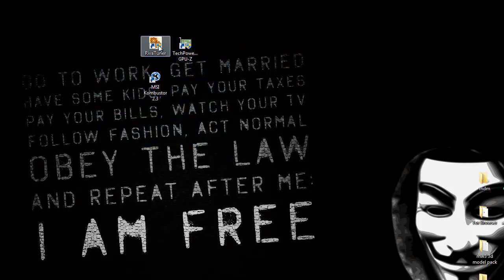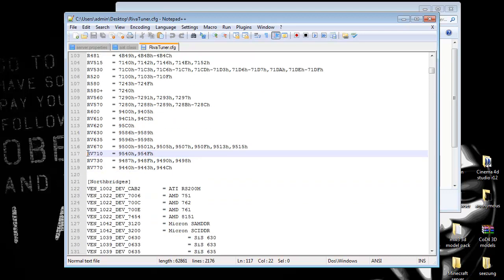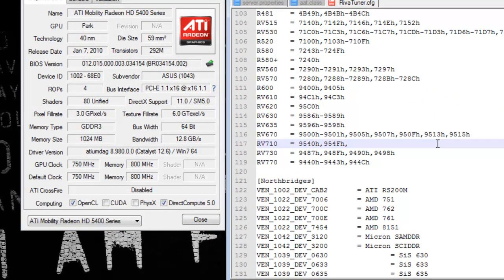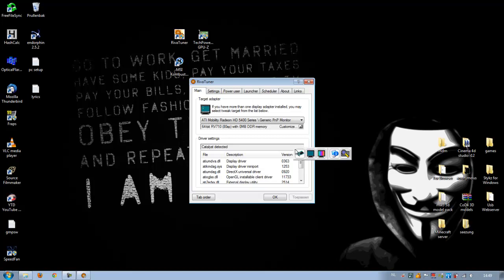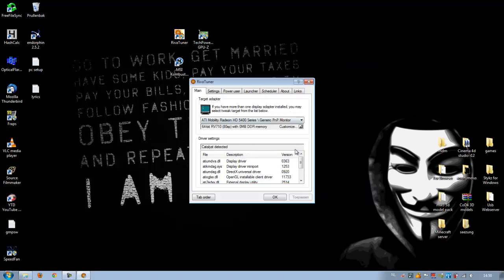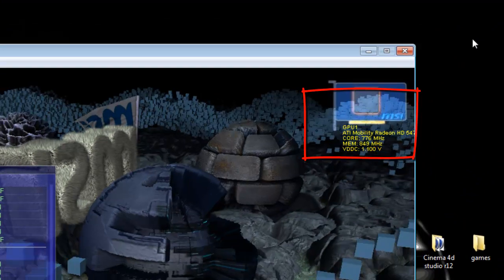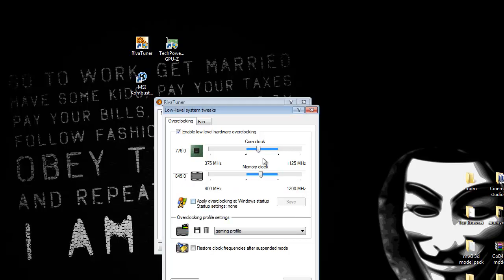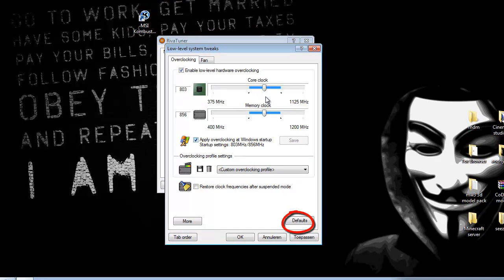How To Overclock Your Graphics Card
This is an tutorial on how to overclock your gpu. This methode is realy usefull for the gpu that are locked. For example the mobility gpu form amd.

"Gpu" "Graphic card" "Onboard" "Overclock" "OC" "Nvidia" "AMD" "laptop" "Mobility" "HD 5400" "Computer" "ATI" "Notebook" "Ram" "Asus" "Graphics"
How to boost my speed
How to overclock gpu that is blocked,
How to overclock gpu that is closed
How to overclock gpu that is locked